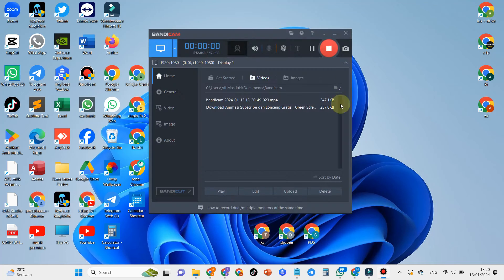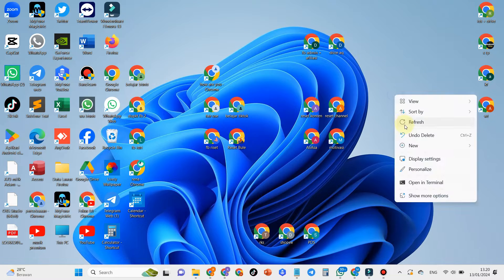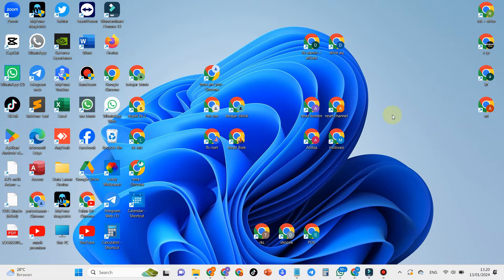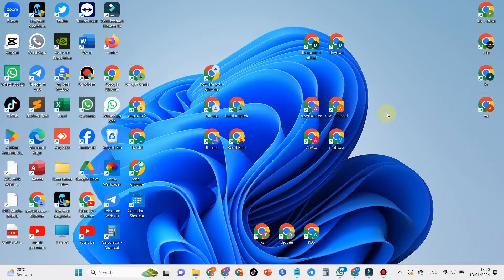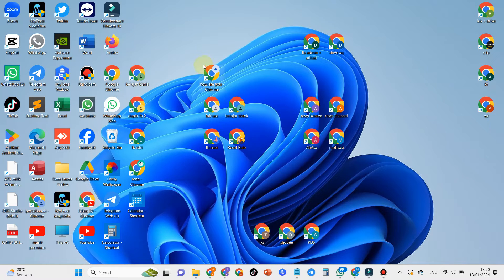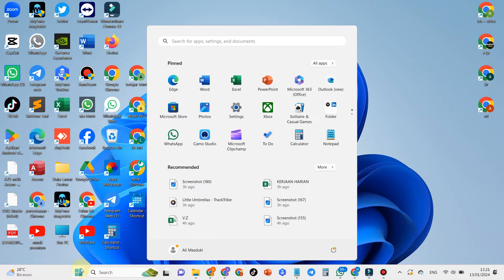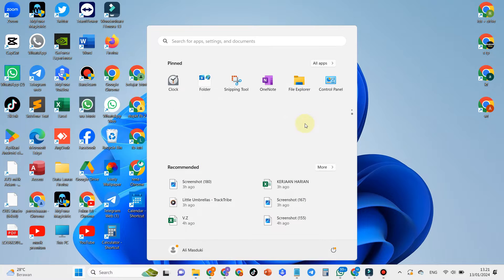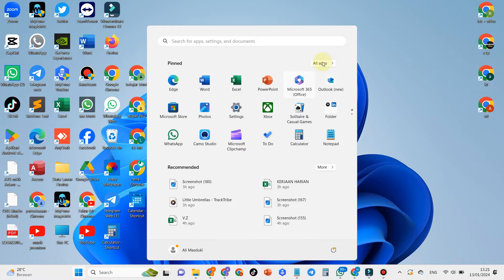How to Add Desktop Shortcut of Google Chrome on Windows 11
In this video I will share how to display the Google Chrome icon on the Windows 11 laptop desktop screen.